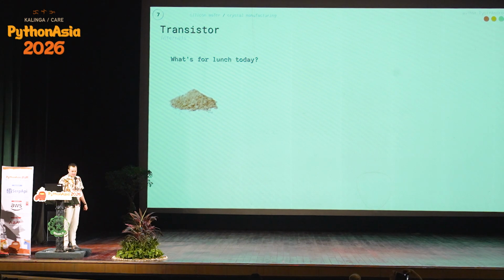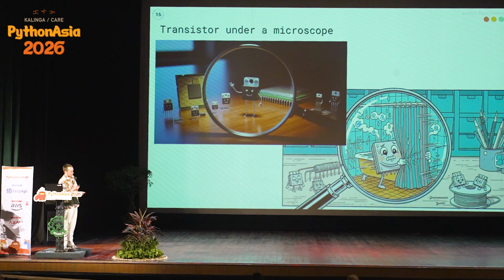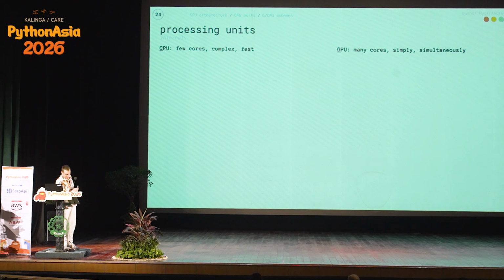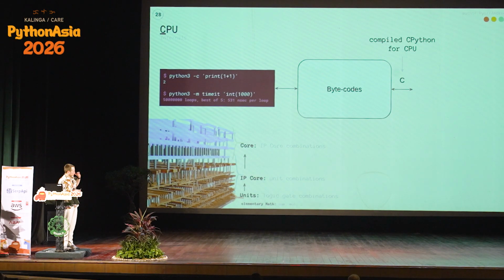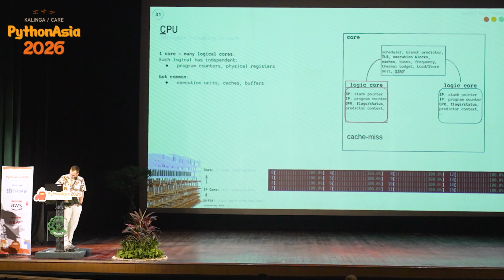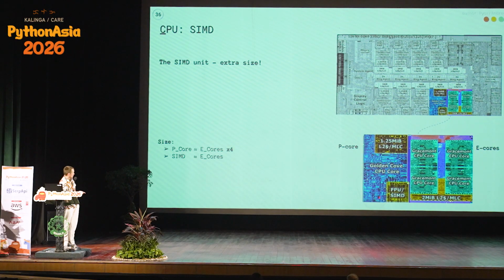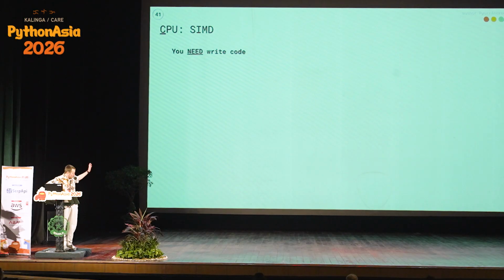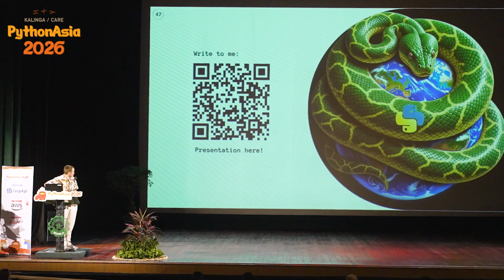PythonAsia 2026 - HighLoad Python SIMD, GPU, and Horizontal Scaling Looking into Silicon